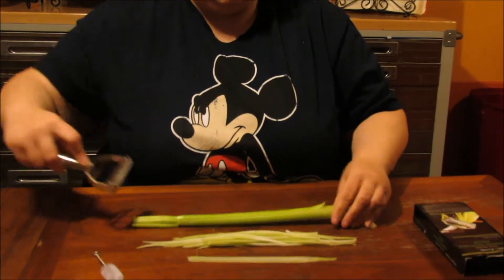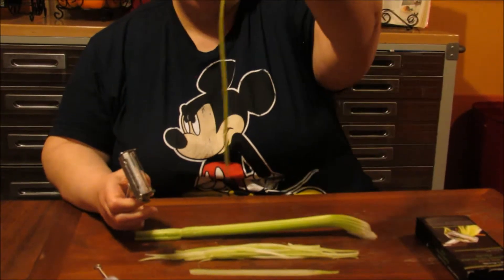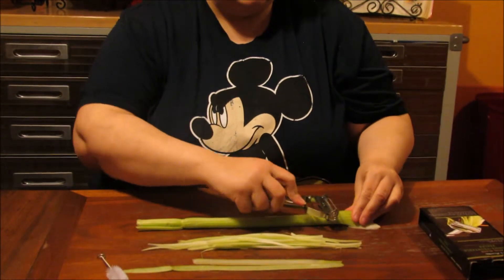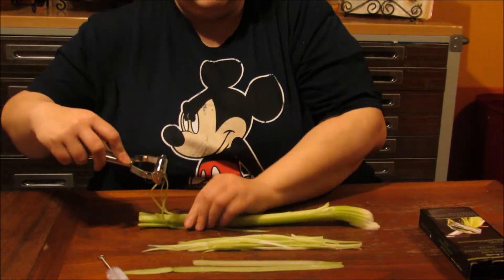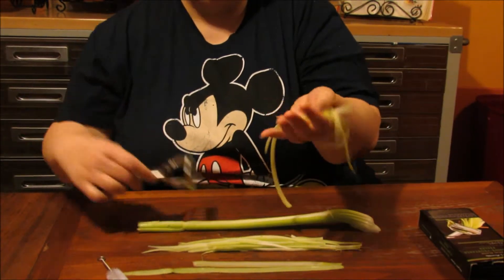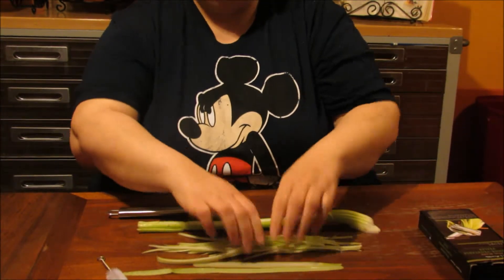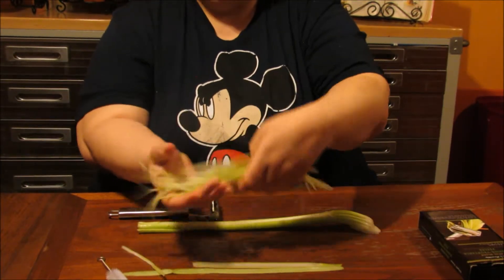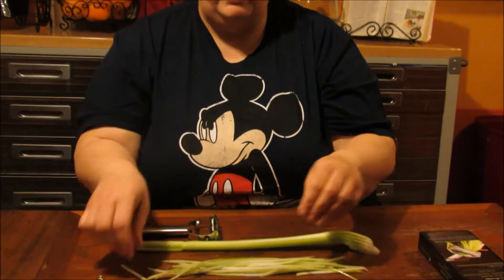Chelsydale's Dual Blade Julienne-Vegetable Peeler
I am here to review the Chelsydale's Dual Blade Julienne-Vegetable Peeler which I received as part of a promotion to facilitate a honest and unbiased review.